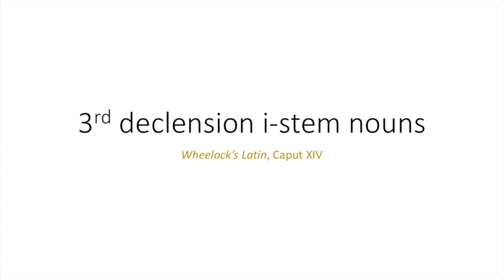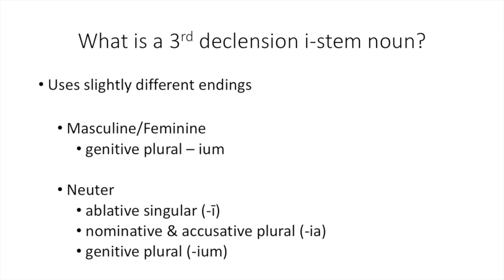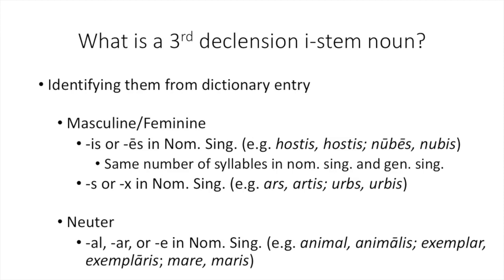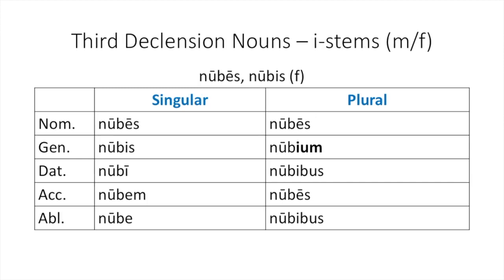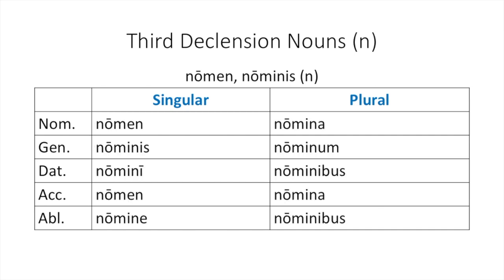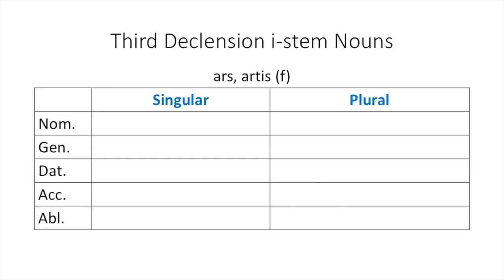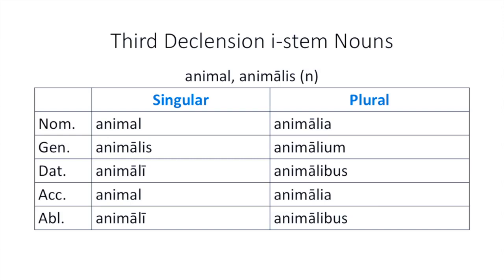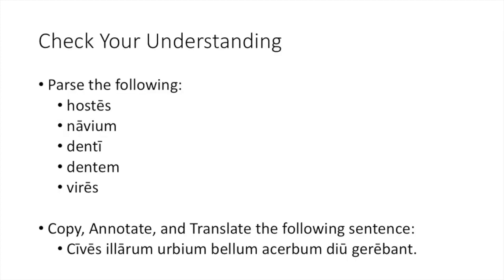Third Declension i-stem nouns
This video introduces third declension i-stem nouns. It is designed to accompany Wheelock's Latin, Chapter 14.